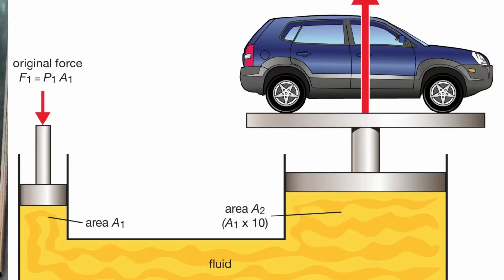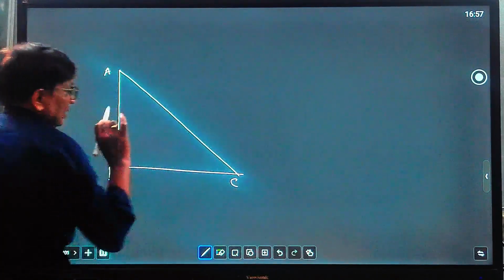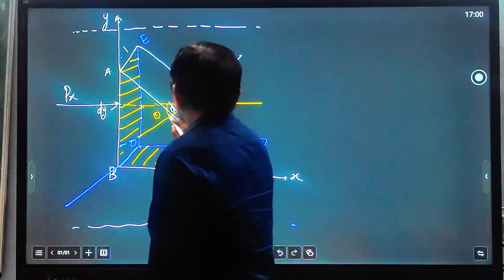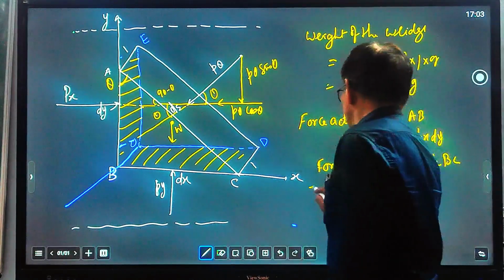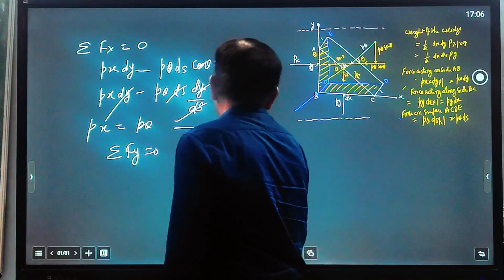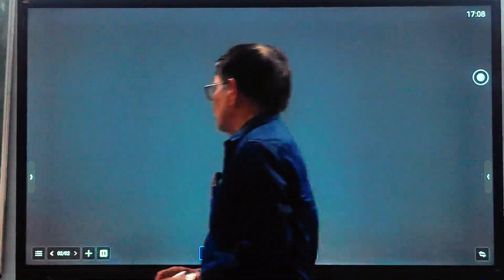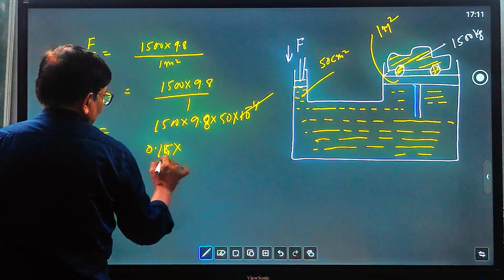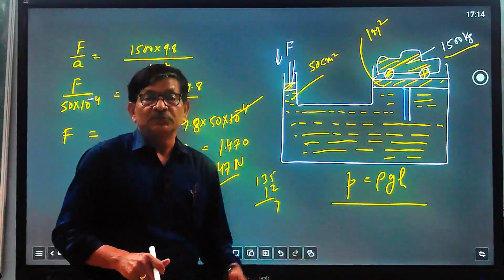Pascals law and applications#mechanicalengineering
Pascal’s Law, proposed by Blaise Pascal in 1653, is a fundamental principle of fluid mechanics. It states that when pressure is applied to a confined fluid, the pressure is transmitted equally and undiminished in all directions throughout the fluid and to the walls of its container. Mathematically, pressure is defined as force per unit area (P = F/A). This law forms the basis for understanding how fluids behave under applied forces in closed systems.

The practical applications of Pascal’s Law are numerous and widely used in engineering and daily life. One of the most significant applications is the hydraulic press, which uses a small force applied on a smaller piston to generate a large force on a bigger piston, enabling heavy objects to be lifted with ease. Similarly, hydraulic brakes in automobiles rely on this principle to transmit braking force uniformly from the pedal to all wheels, ensuring safety and control. Other important applications include hydraulic lifts, used in garages and elevators to raise vehicles or platforms, and hydraulic jacks, which simplify lifting heavy loads in industries and workshops.

In essence, Pascal’s Law provides the scientific foundation for modern hydraulic systems, making heavy lifting and precise control possible with minimal effort.

Would you like me to also make a shorter 50–60 word version with hashtags for quick use on social media?